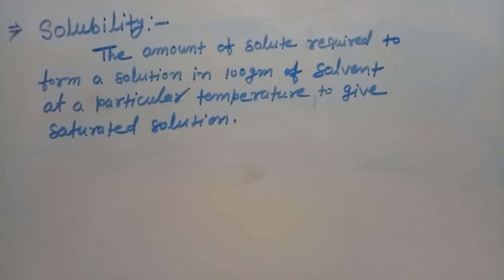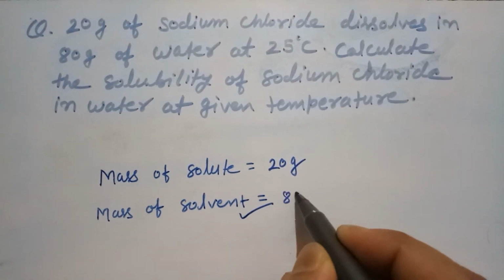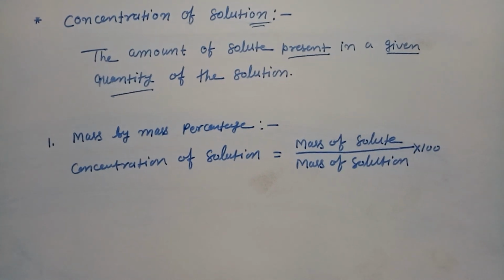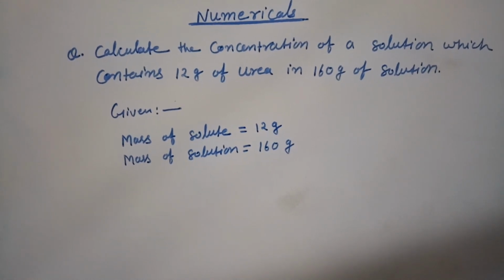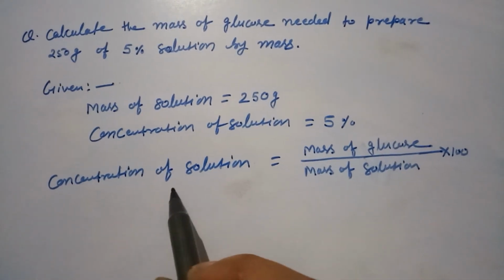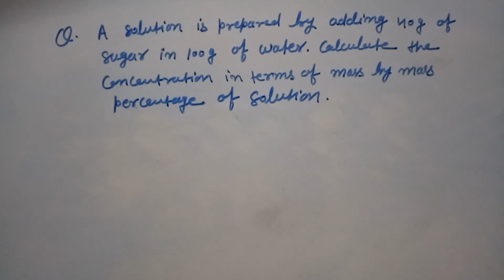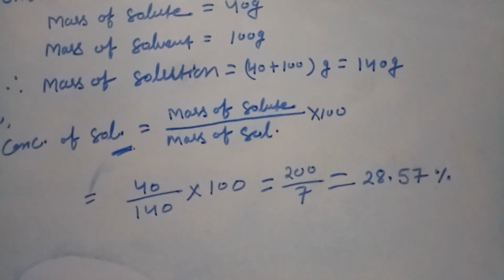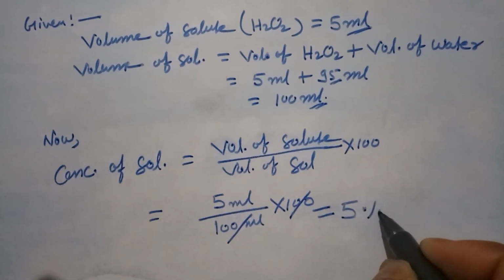Concentration_of_Solution and Solubility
This video deals with the concentration of Solution, solubility and the numerical based on to find the concentration of solution and solubility